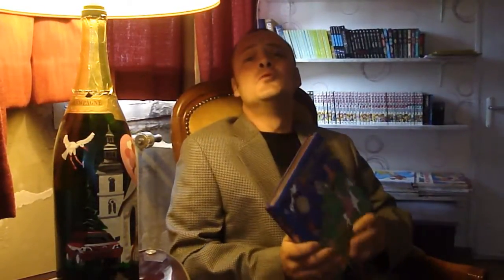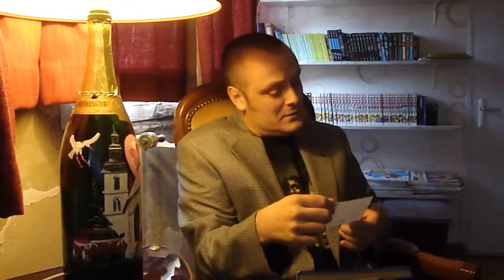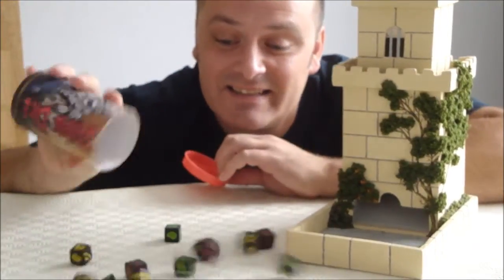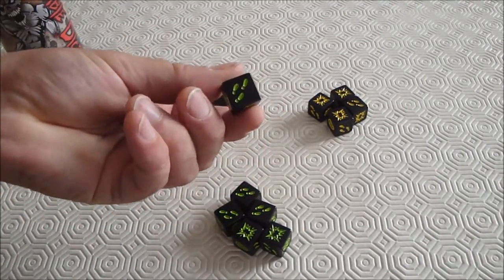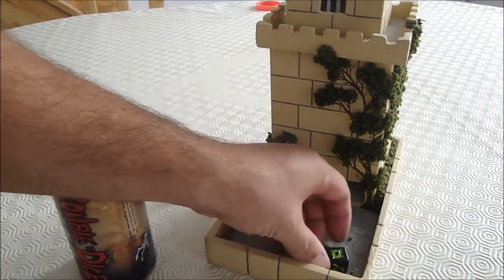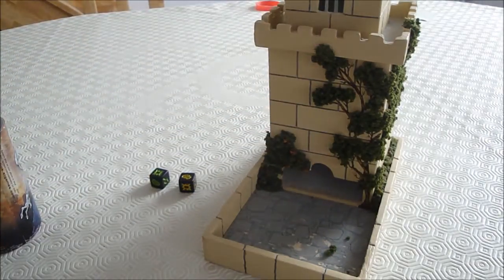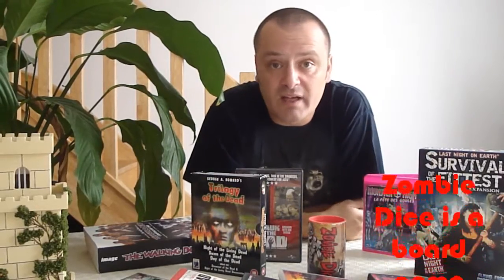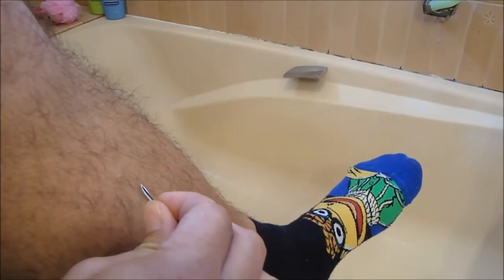Zombie Dice - Board Games Everybody Should...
Yes, we are all fed up with zombie this and zombie that. But just a little time out to watch me review a sweet petite game called "Zombie Dice"

If you enjoy the backing music that I recorded, you can listen to it for free on:
myspace

or soundcloud